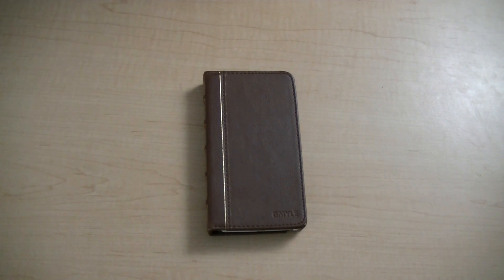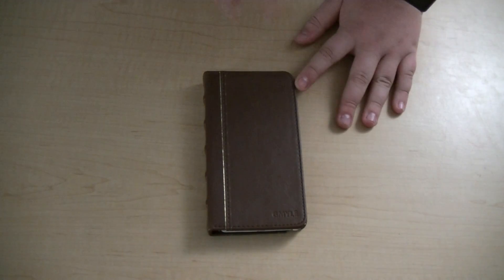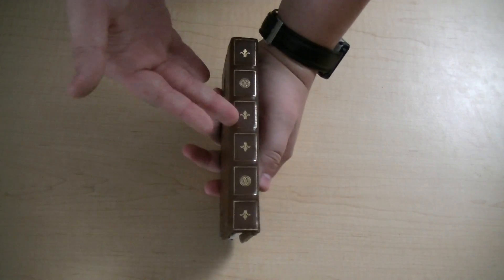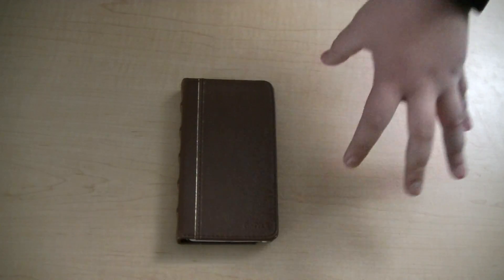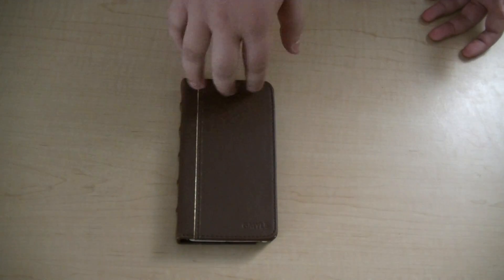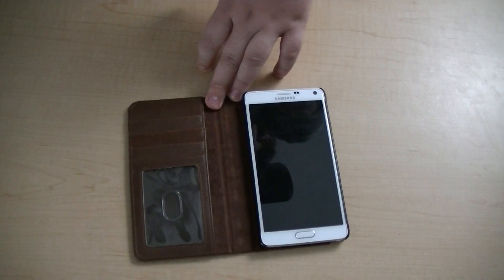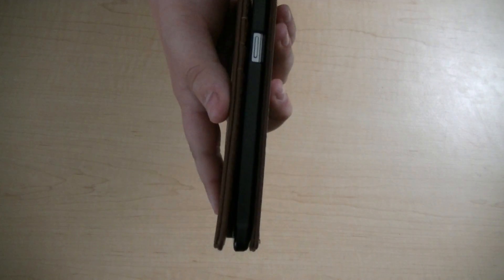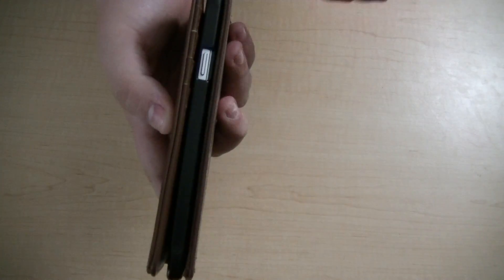GMYLE BookCase Vintage Galaxy Note 4 Case